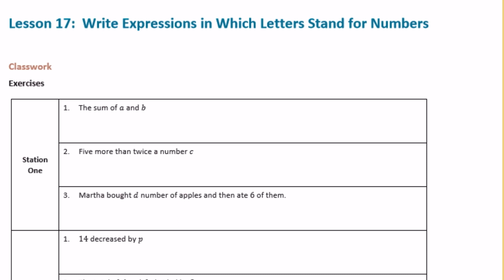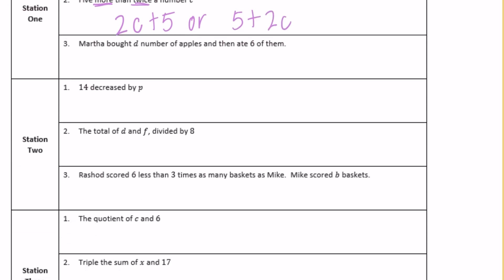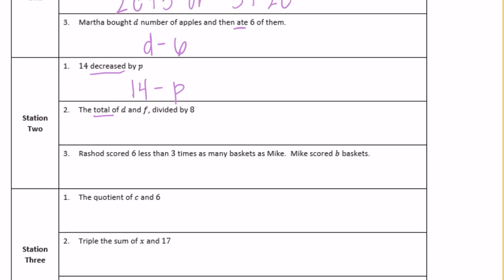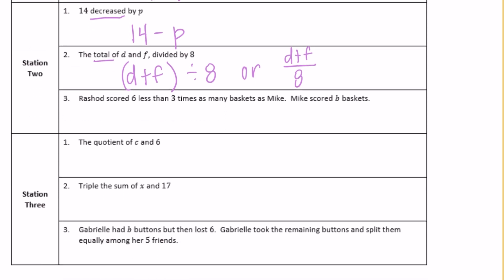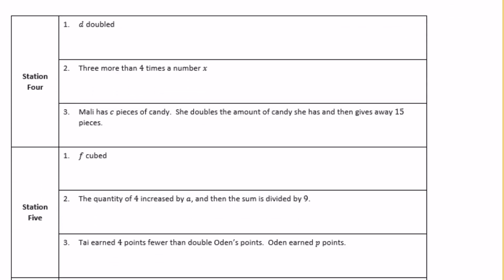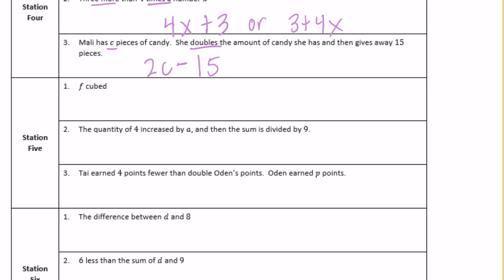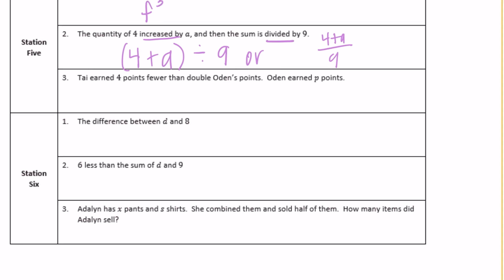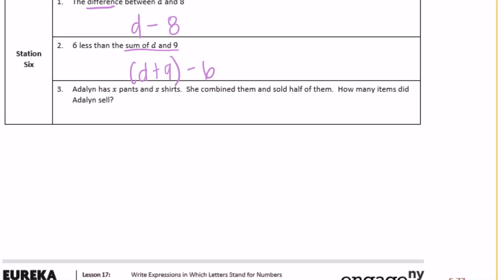Engage NY // Eureka Math Grade 6 Module 4 Lesson 17 Classwork